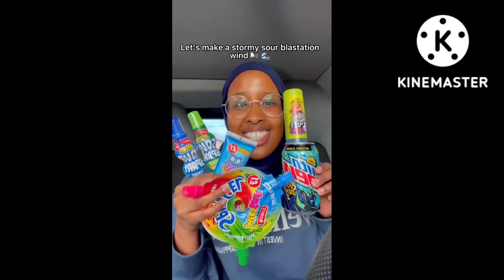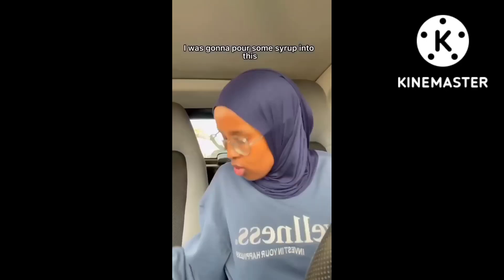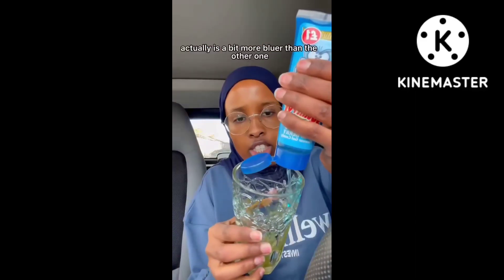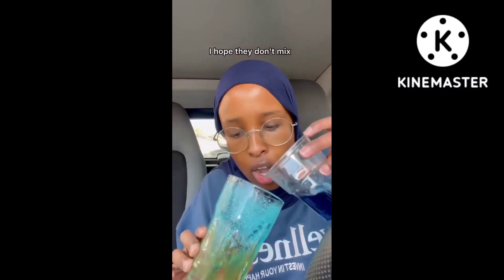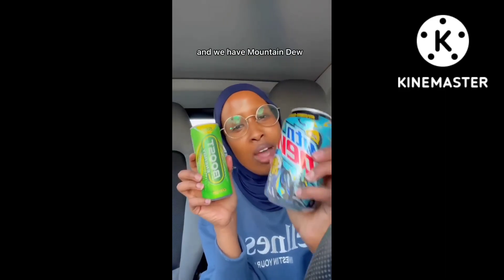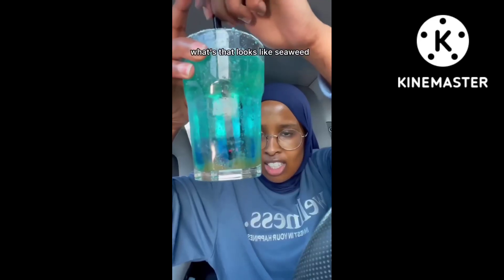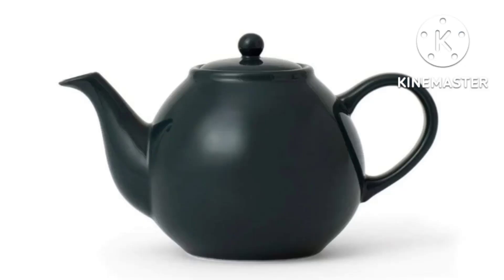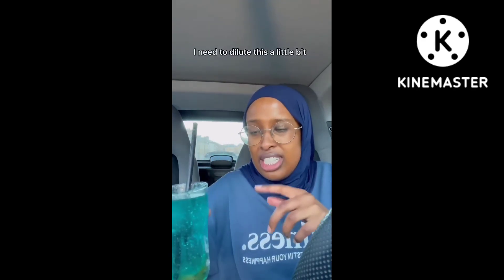[ytp] underrated hijabi wastes (your) money to turn hershelf into a tea pot